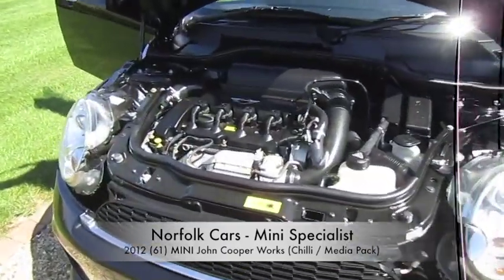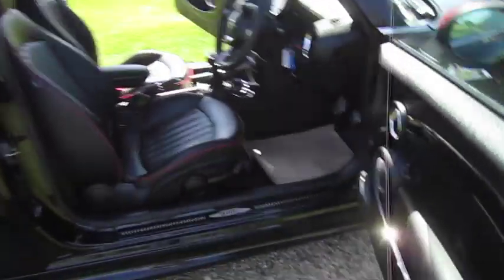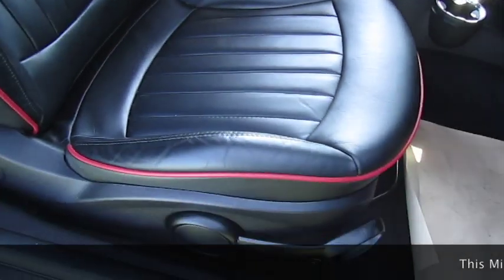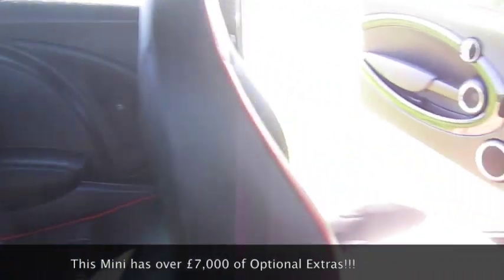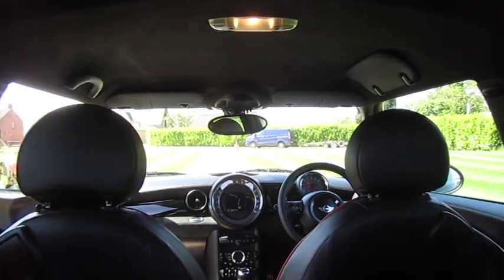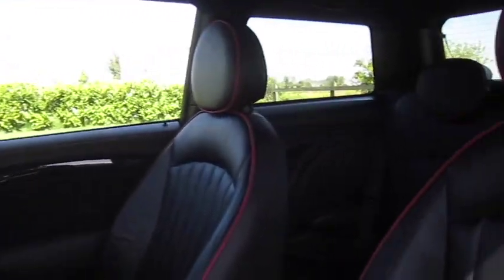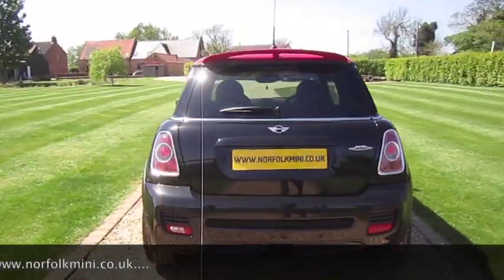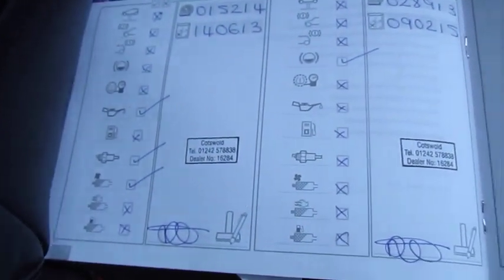Mini John Cooper Works (Chilli Media Pack)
2012 Mini John Cooper Works (Chilli Media Pack) JCW For sale at Norfolk Cars Mini Specialist, finished in Midnight black with Red roof.  Optional, Harman Kardon, Championship lounge leather, Heated seats, Leather Dash, Visibility Pack, Heated front screen, Powerfold wing mirrors, Darkened Rear Glass, Media Satellite Navigation.